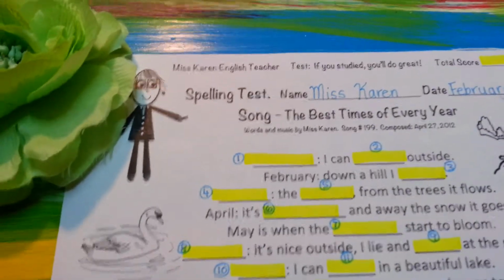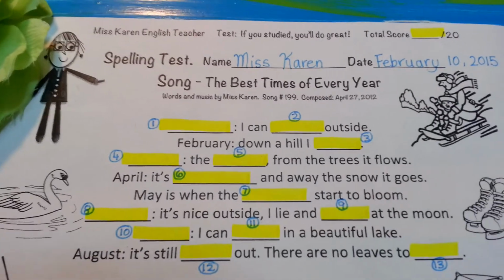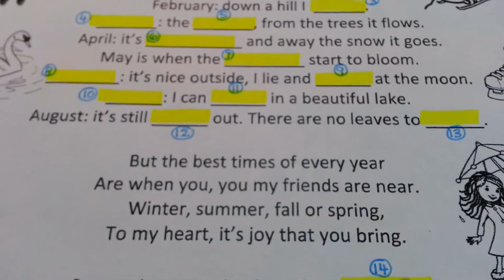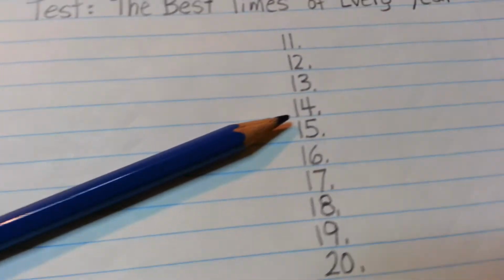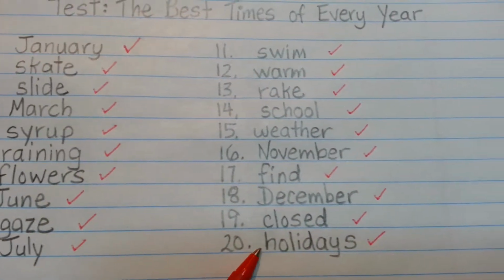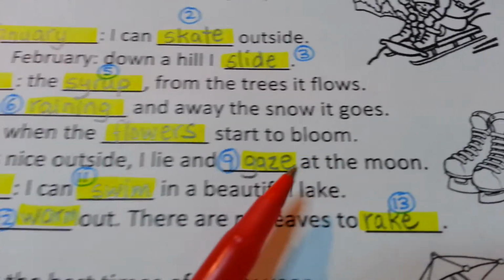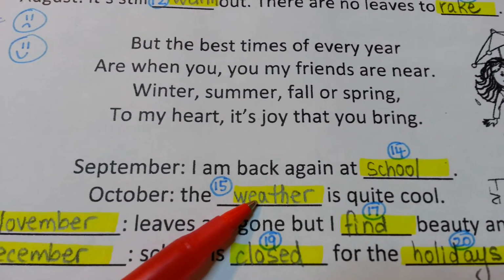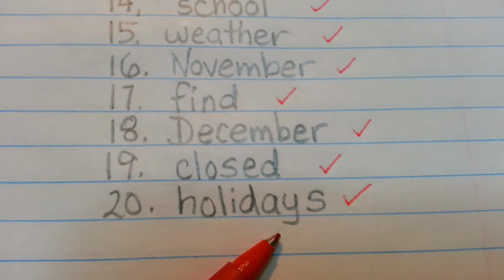Spelling Test: The Best Times of Every Year (id:110)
After you've learned the words to Miss Karen's song, The Best Times of Every Year, you are ready to try this 20, fill-in-the-blanks test.